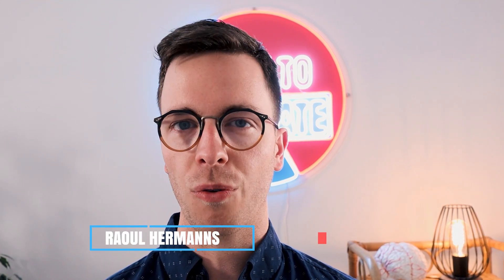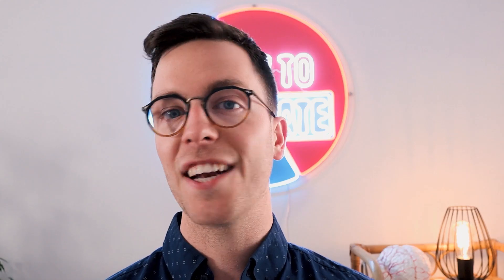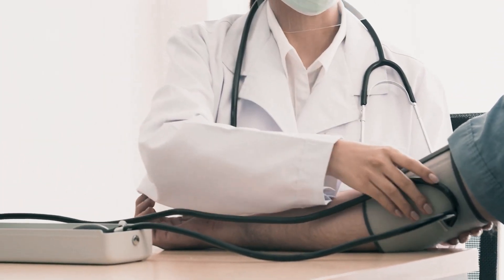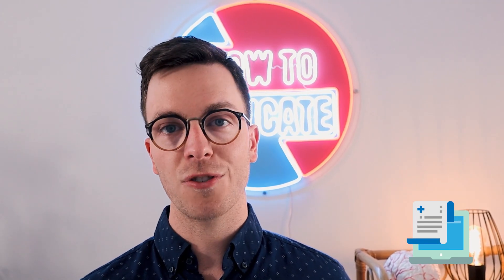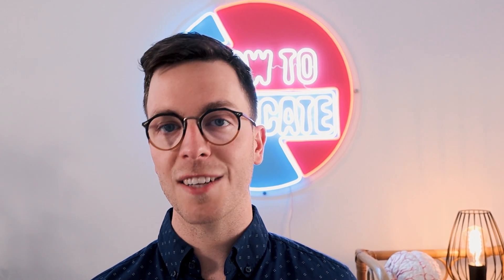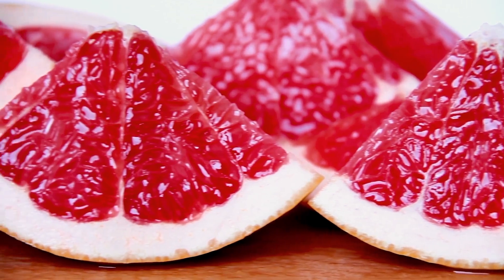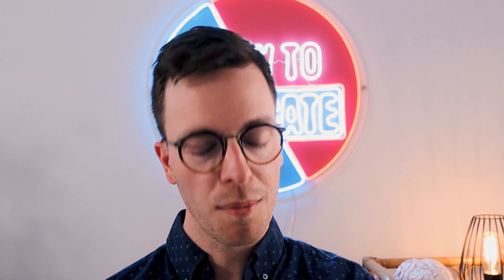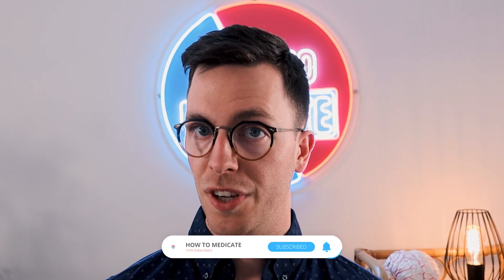Atorvastatin Review (Lipitor) - Uses, Side Effects, Dosage - Doctor Explains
In this video we will cover everything you need to know about Atorvastatin, also known as Lipitor. We will discuss how and when to use it, we will cover its side effects, dosage and much, much more.

Generic name: Atorvastatin.
Brand names: Lipitor.
Available as tablets and chewable tablets.

- Tablet: just swallow it whole with half a glass of water.
- Chewable tablet: just take the tablets and chew on it until it dissolves. If you want to you can also swallow this tablet whole.
It is best to take this medicine at fixed times. This will make you less likely to forget a dose.

Atorvastatin is part of a group of drugs called Statins. They inhibit the enzyme HMG-CoA reductase, which normally plays an essential role in the synthesis of cholesterol in the liver. This lowers the circulating LDL, the total cholesterol and increased HDL-cholesterol.
Therefore Atorvastatin can be used to treat a high cholesterol, familial hypercholesterolemia and it can be used to prevent cardiovascular disease.

- However, when treating adults most doctors will start with an initial dose of 10 mg 1x per day. Which if necessary, at intervals, can be increased to max. 80 mg 1x per day.

- Common: Sore throat, nosebleed, allergic reaction, diarrhea, flatulence, nausea, constipation, joint pain, backache, muscle spasms, high blood glucose and headache.
- Uncommon: Fever, Malaise, Edema, Chest pain, Fatigue, Hair loss, Rash, Itching, Hepatitis, Vomiting, Abdominal pain, Belching, Weight gain, Tinnitus, Nightmares, Insomnia, Muscle fatigue, Muscle weakness, Low blood sugar, Dizziness and Taste disorders.
- Rare: it can cause several severe side effects.

Safety:
- First of all it is safe to drive when using atorvastatin.
- However, it rarely can cause liver abnormalities which can be increased with consumption of too much alcohol. Therefore it is often advised to not drink or at most 1 glass a day while using atorvastatin.
- In addition do not drink grapefruit juice, as this enhances the effect of atorvastatin, which can cause side effects.
- Furthermore, atorvastatin can have interactions with other drugs your are taking. always discuss this with your prescribing doctor.
- Lastly, do not use atorvastatin while pregnant or while breastfeeding, as it can be dangerous.

Literature:
1: Farmacotherapeutisch Kompas. (2022). Atorvastatine.
2: Apotheek.nl (2022). Atorvastatine.